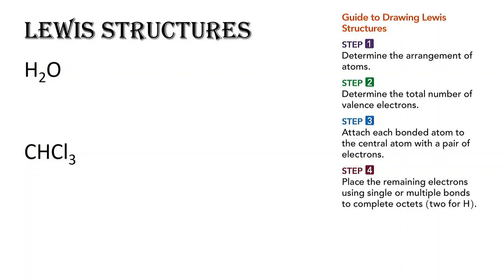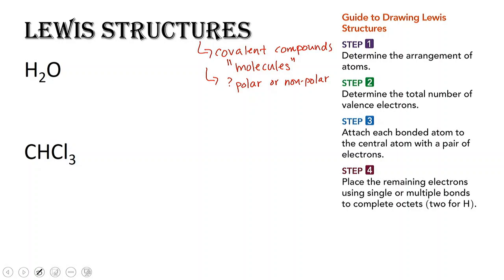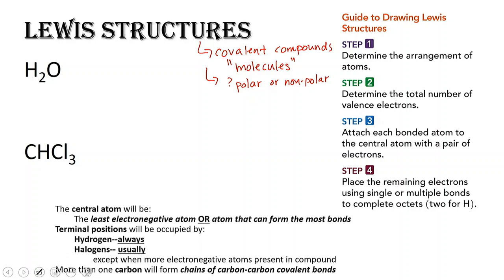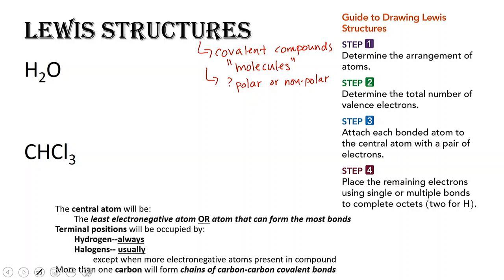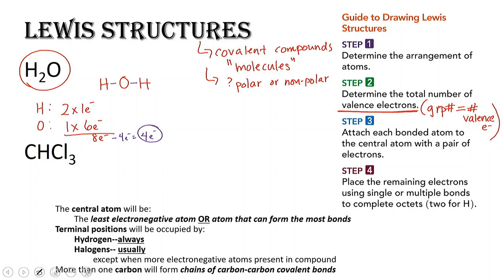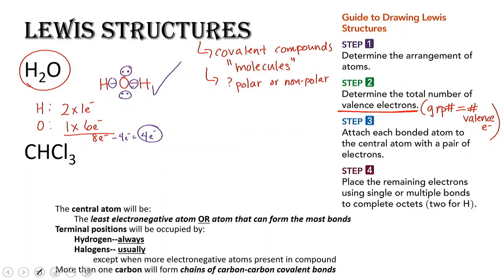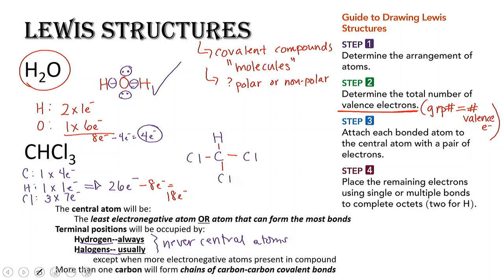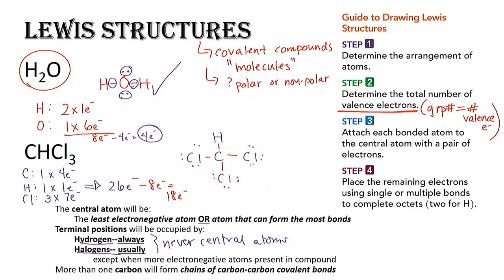Lewis Structures and Polarity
How to use write and use Lewis Structures to determine molecule polarity